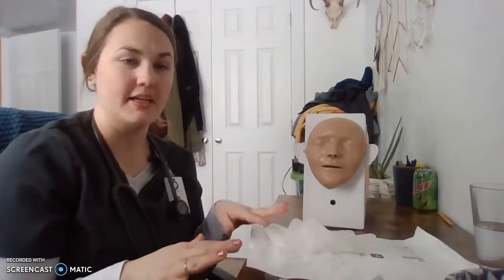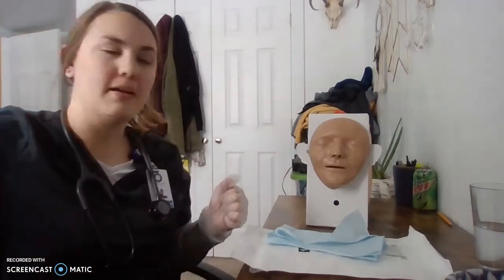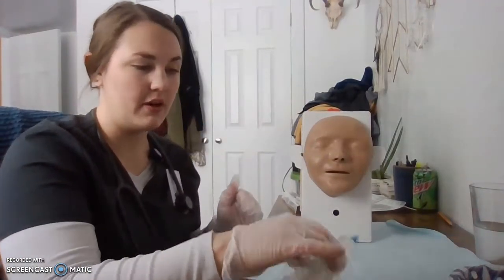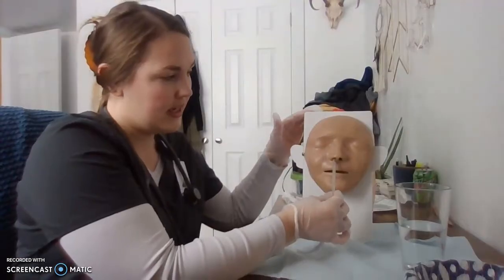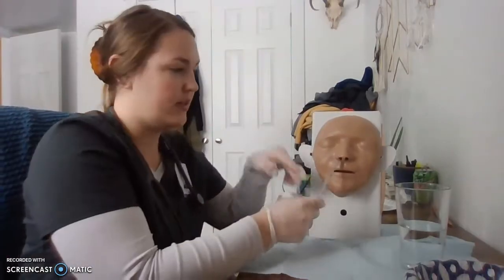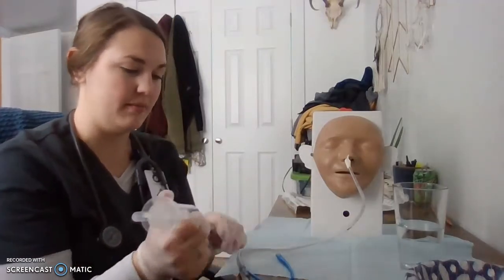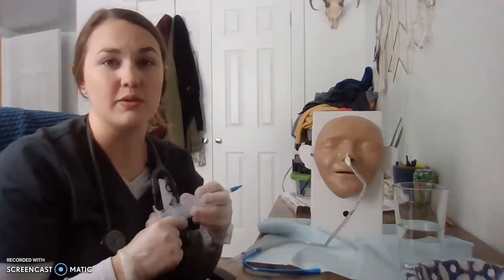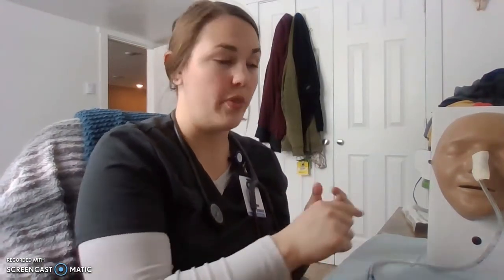Nightingale College NG Tube Insertions Skills Video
Nightingale College BSN 246